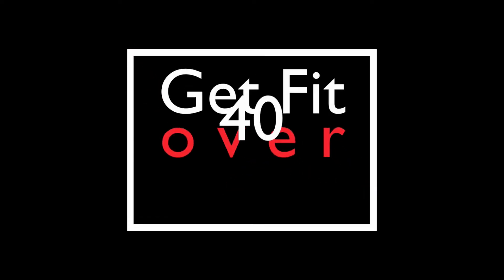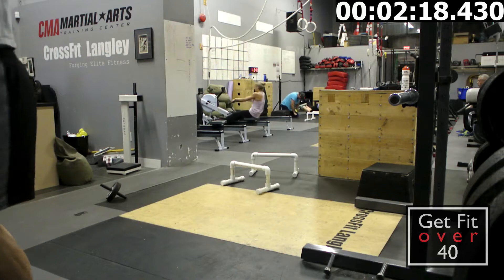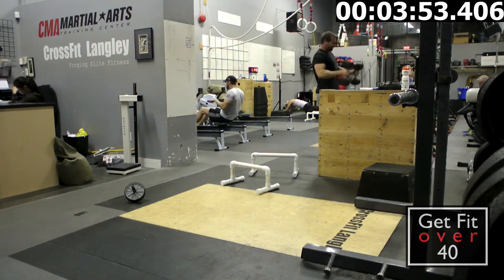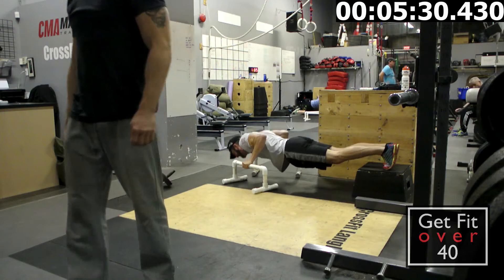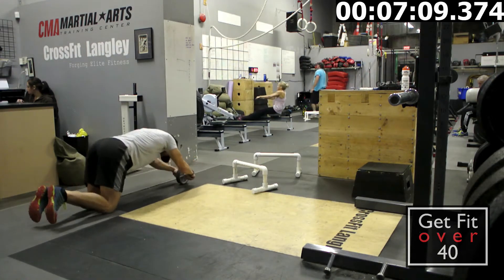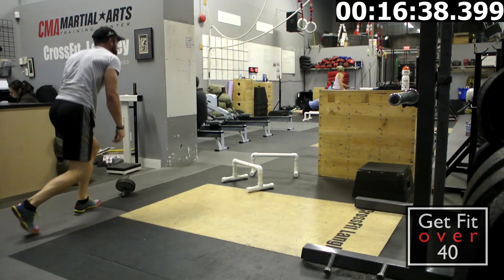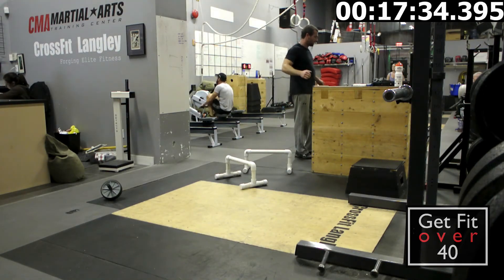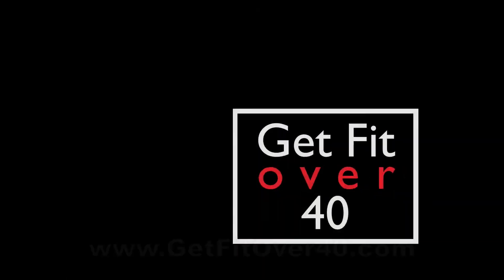CrossFit Langley 5x11 55 Rep Workout for Time - With Narration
The other day at my CrossFit Gym we did a pretty grueling "Ladder styled" workout that consisted of Rowing, 35 pound per arm dumbbell Curl-Presses, Deficit Push-ups, Pull-ups and Ab Rolls. In total we had to do 55 reps of each which would normally be broken down into 10 decreasing sets that start with 10 and go down by one rep until you are left with a single rep for your last set. Each set was to be accompanied by a 100 meter row, so 1000 meters of rowing in total.

We where also given the option of doing 5 sets of 11 reps each accompanied by a 200 meter row which gets the job done a bit faster but is way more intense since you do less walking around and as you get tired the 11 reps per set become very difficult to do. I opted for the more intense 11 rep 5 set workout :)

So this is what my 21 minute workout consisted of...

Five Sets of Each:
-200 Meter Row
-(11 Reps) 35 Pound per arm Dumbbell Curl - Press
-(11 Reps) Deficit Push-ups
-(11 Reps) Pull-ups
-(11 Reps) Ab Rolls

If you live in the Langley area and want to try out a great no pressure CrossFit Gym then checkout CrossFit Langley.